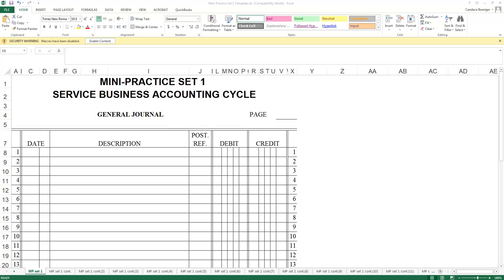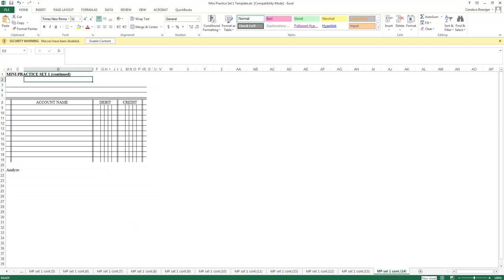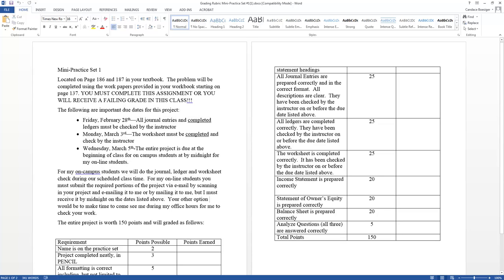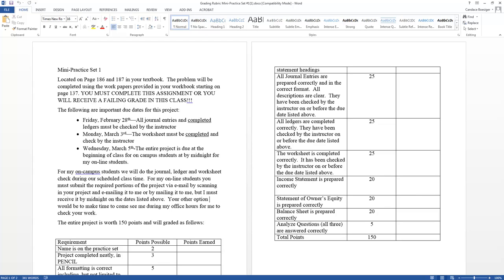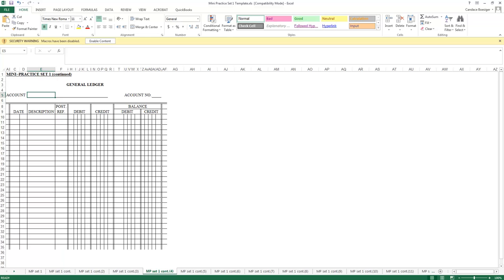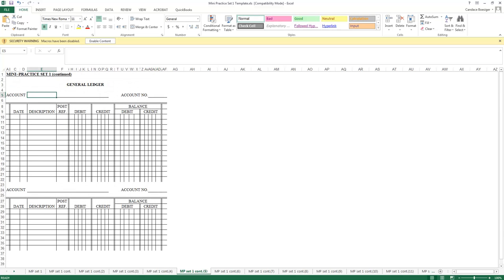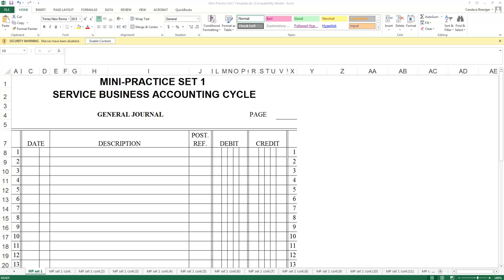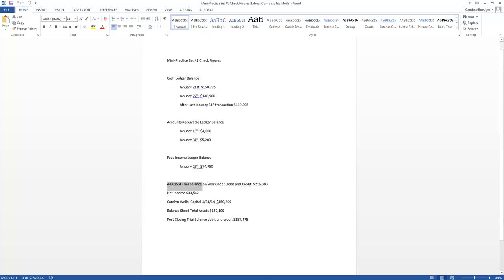ACCB 129 Mini-Practice Set #1 Video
Instructions for project